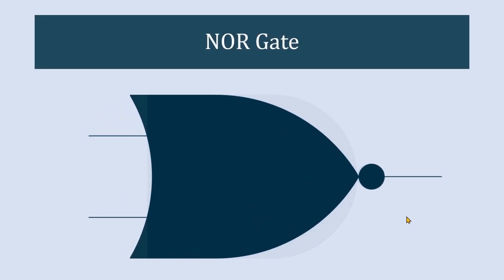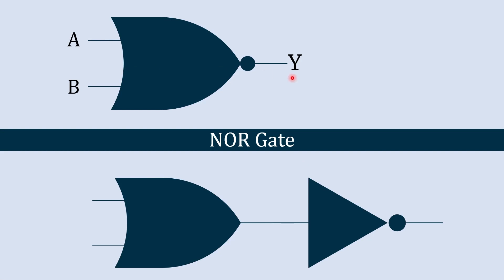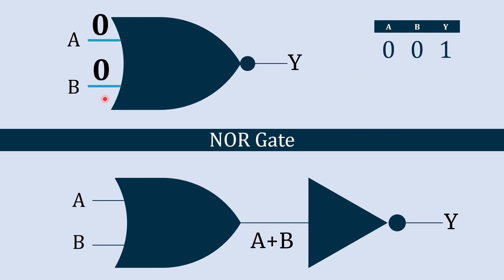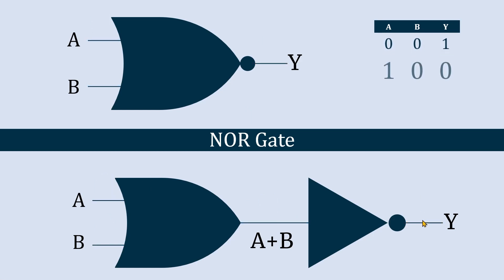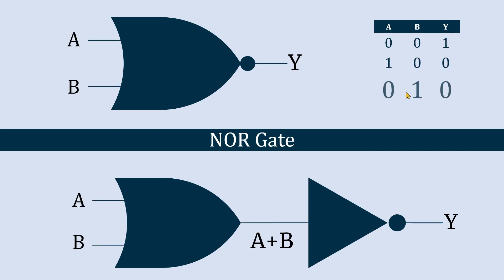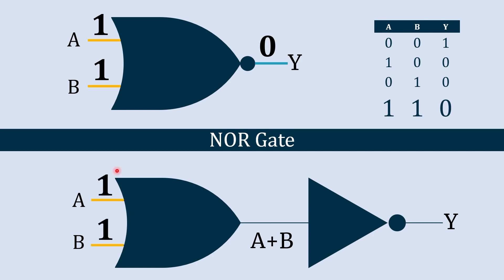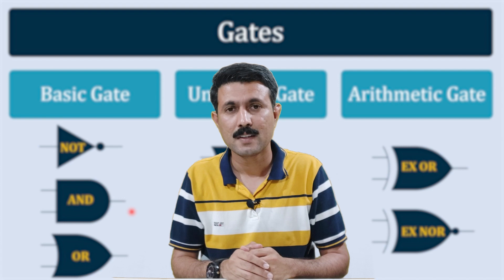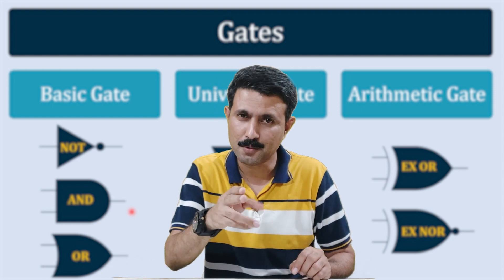NOR gate explained | Understanding NOR gate | How NOR gate works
Explanation of NOR gate using animation is presented in this video. To understand NOR gate, what is NOR gate, NOR gate is made of which gate is explained in details in this video. the initials section of the video shows symbolic representation of NOR gate and the truth table of NOR gate. What is NOR gate or what is the relation of both input and output is also presented in this section of video. Once the equation of NOR gate is clear then the next thing explained is Understanding NOR gate, what is NOR gate or NOR gate is made of what or NOR gate using transistor. this section of the video gives detail idea about how NOR gate works. there are two gate used to construct NOR gate. How NOR gate work is explained in detail with animation in this part of the video. the final section gives other useful information about NOR gate

Topics covered in this video:
NOR gate explained, Understanding NOR gate, NOR gate using transistor, How NOR gate works, what is inside NOR gate, symbolic representation of NOR gate, truth table of NOR gate, Mruduraj